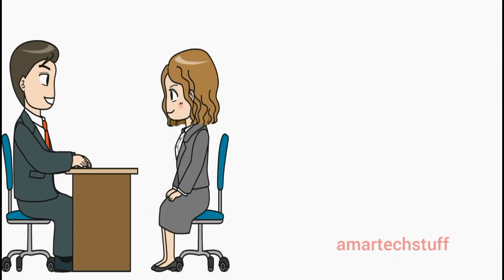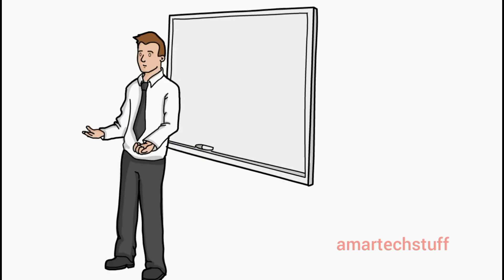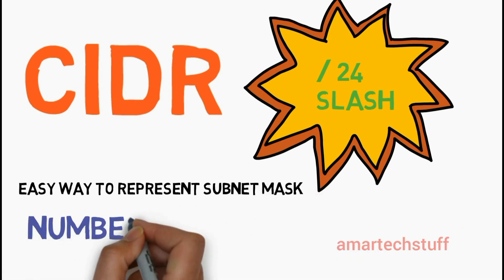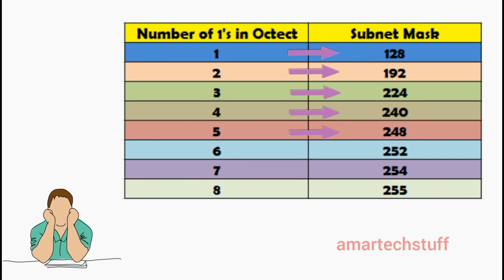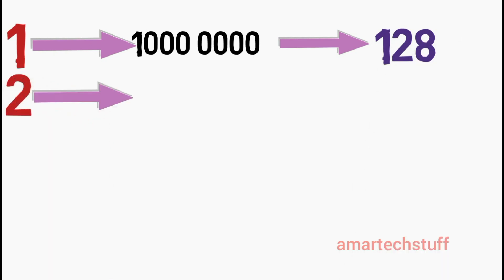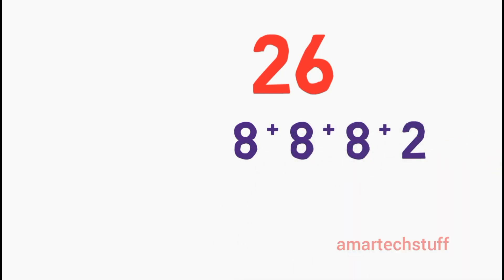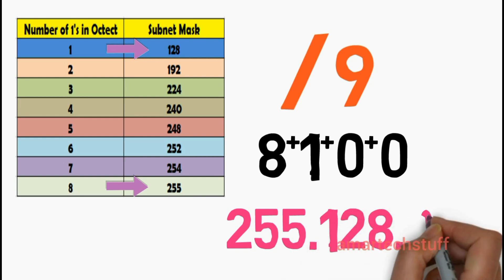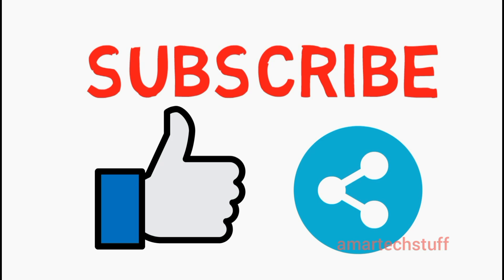How to Convert CIDR Notation value into Subnet Mask | Animation Video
Calculate Subnet Mask from CIDR Notation

Hi Guys in this video we will focus on how to convert cidr notation value to subnet mask within our mind
without pen and paper .
To do so we need to memorize a conversion table and do some practice to get a good hold on same .